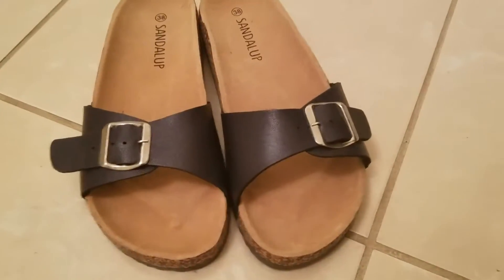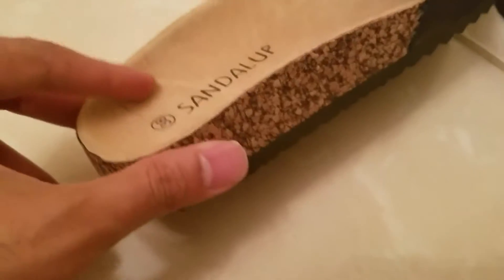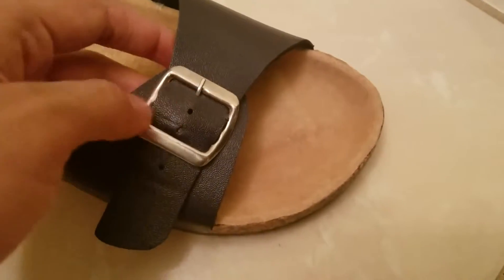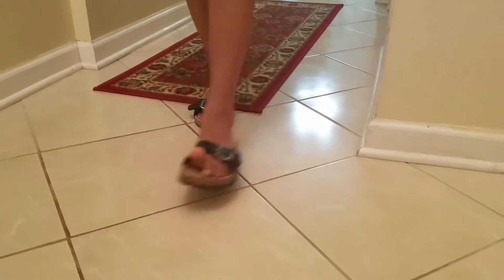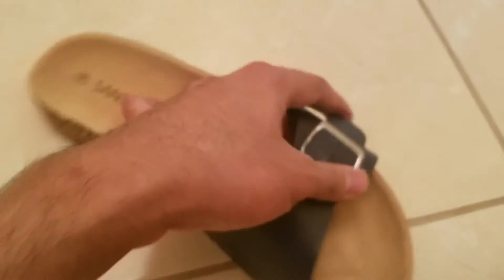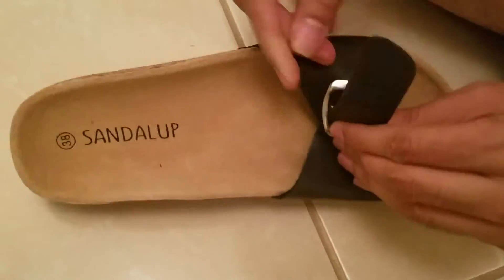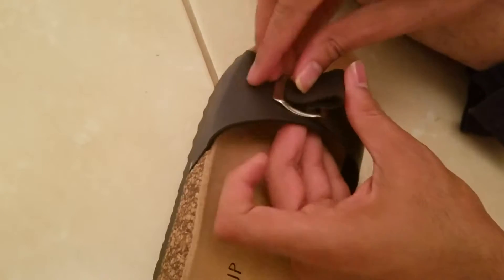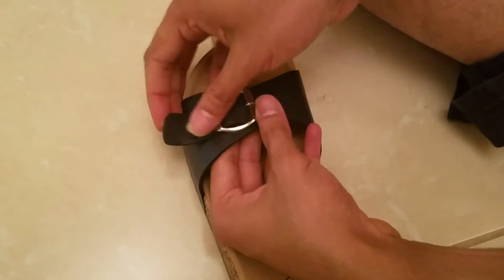SANDALUP Women's Single Buckle Flat Sandals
Awesome sandals, very good quality and super comfortable.
The strap is in the perfect place, and it's adjustable.
They are really nice and very sturdy.
Perfect for the beach, lake, or a dress down day.
Highly recommend.
I wear USA 7.5 B width and the SANDALUP size 38 M EU fit perfectly.
Check out the video for my review.